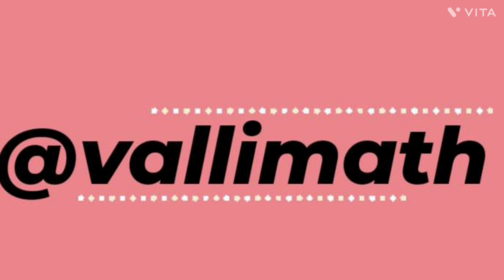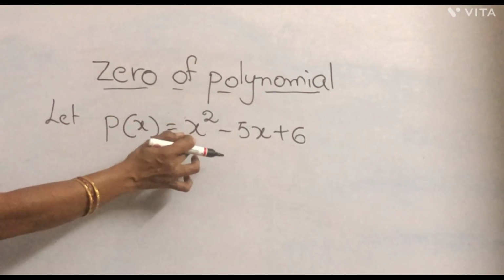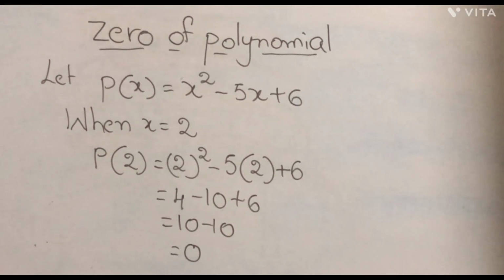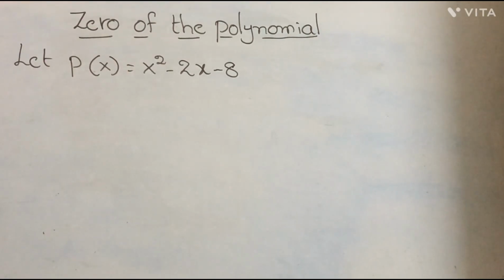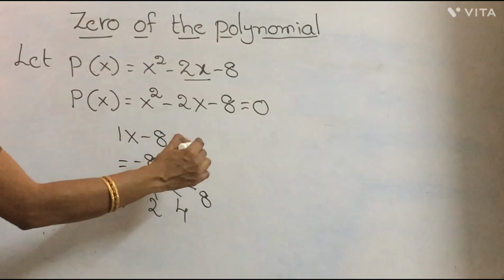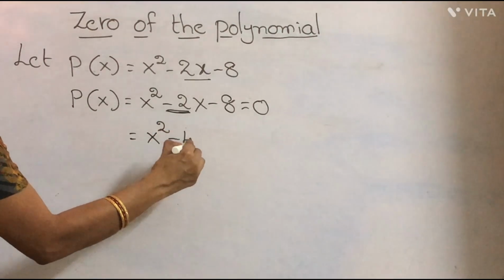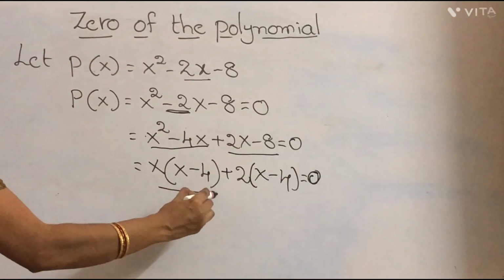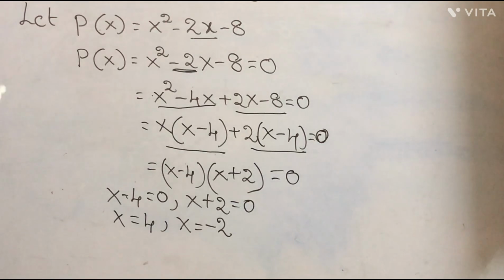Zero of quadratic polynomial